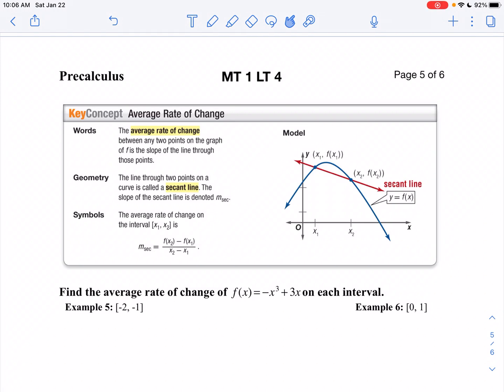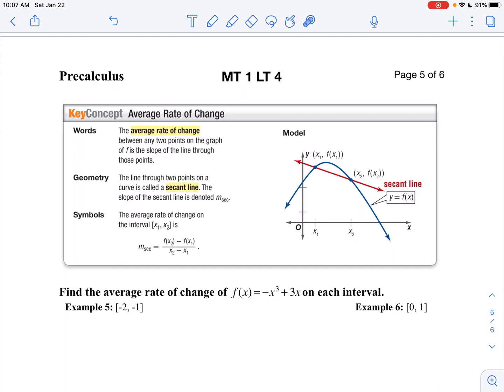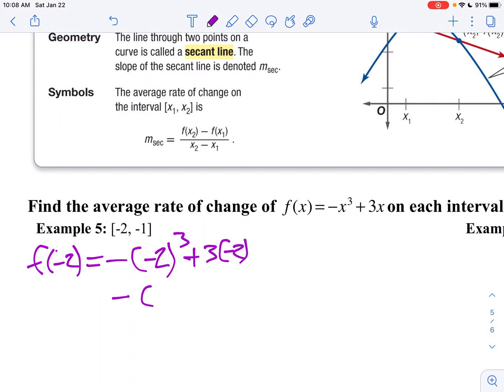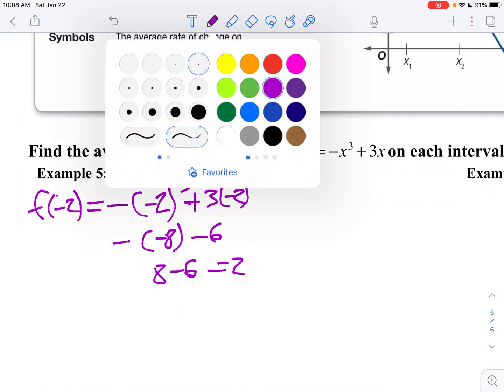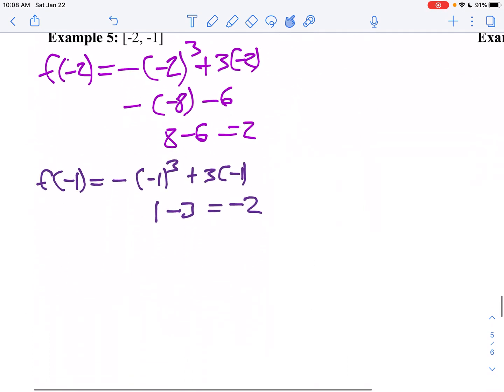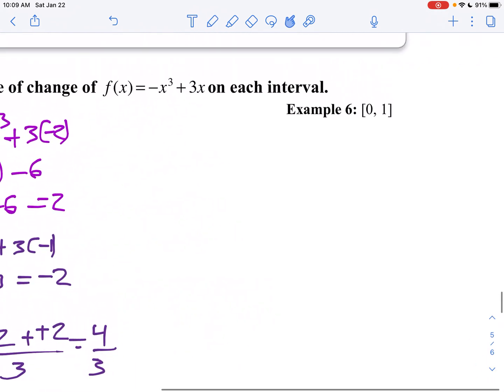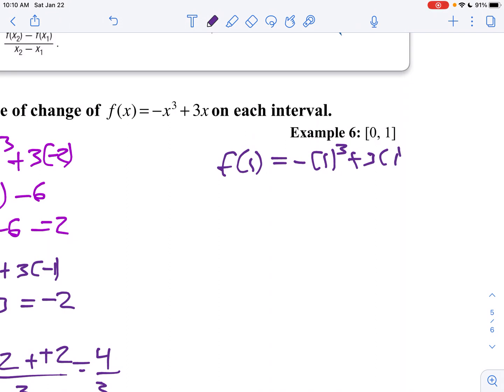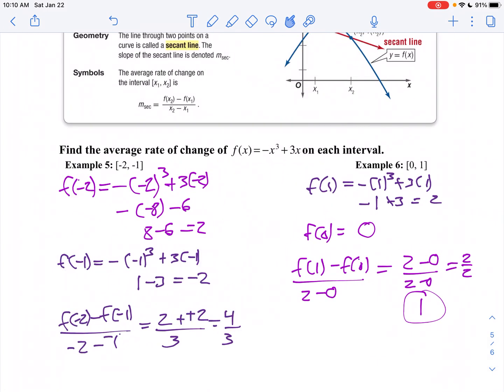MT 1 LT T 4 Seminar Part 3 Average rate of change